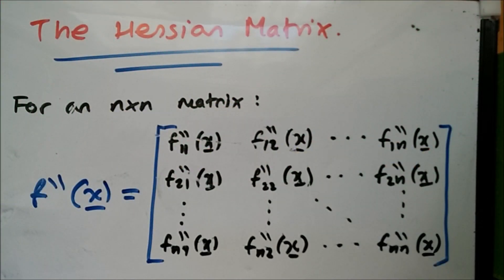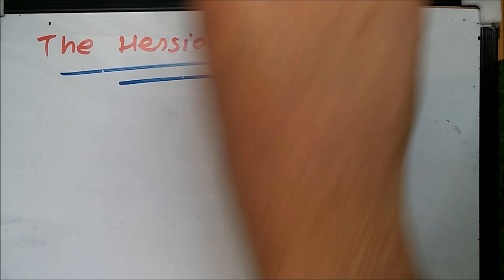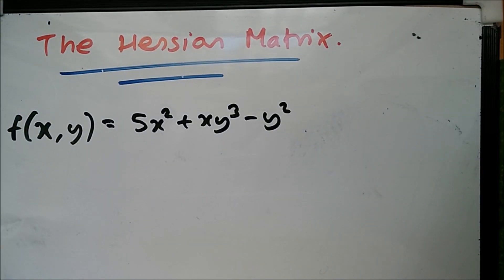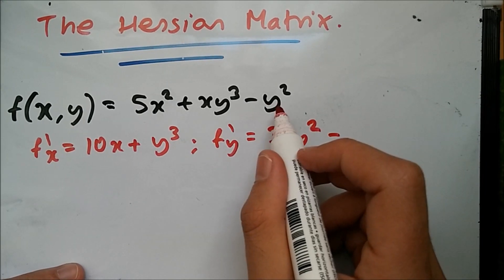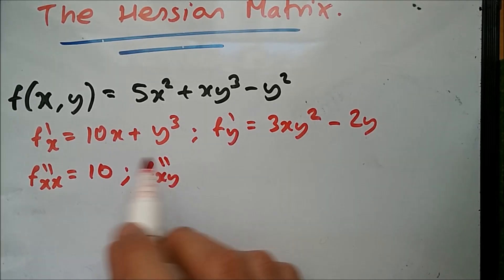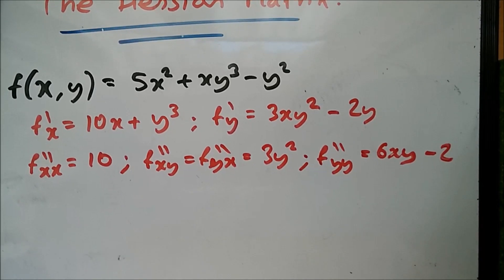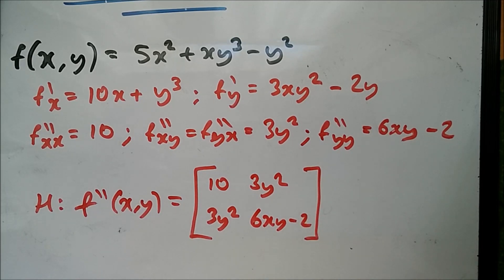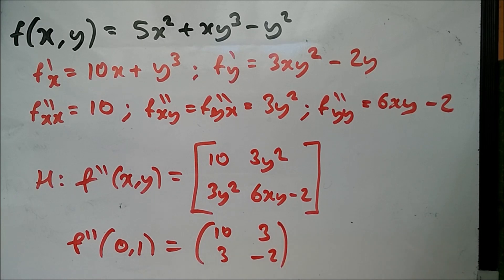The Hessian Matrix - Definition & Worked 2x2 Example